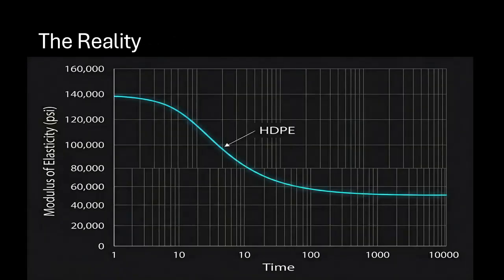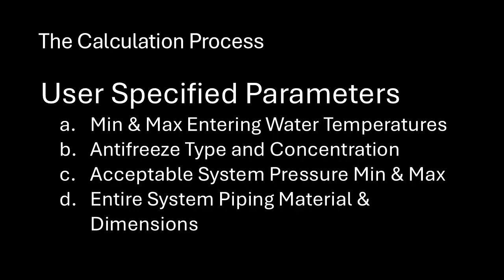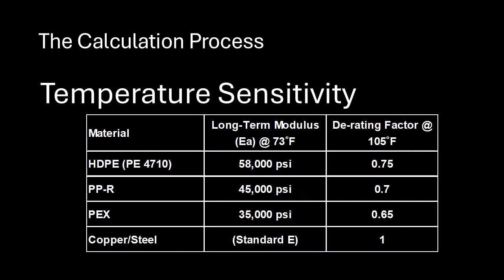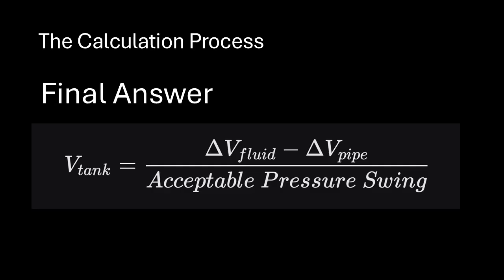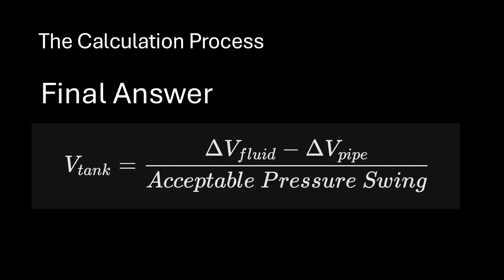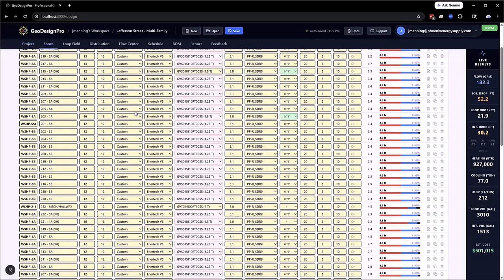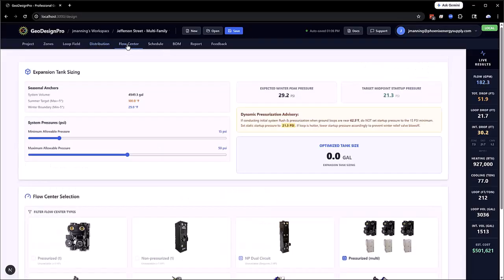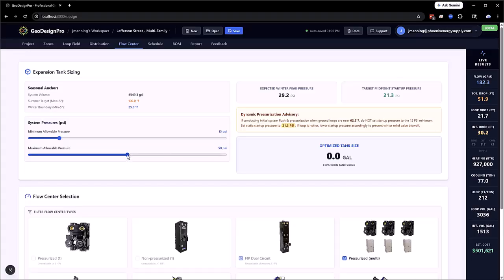GeoDesignPro Expansion Tank Sizing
🌎 Stop Over-Sizing Your Geothermal Expansion Tanks!

Are you still sizing geothermal expansion tanks like they’re made of steel? You might be wasting thousands of dollars and valuable mechanical room real estate.

In this deep dive, we explore why traditional hydronic industry habits don’t apply to modern HDPE loop fields. We break down the physics of "Pipe Creep" and how the elasticity of plastic piping acts as a secondary expansion tank, drastically reducing the size of the equipment you actually need to buy.

🔍 What You’ll Learn:
The "Steel Myth": Why treating HDPE like steel leads to massive over-sizing.
The Creep Factor: How the Modulus of Elasticity changes over a 90-day seasonal cycle.
The Calculation Process: A look at the variables that matter—from antifreeze concentration to temperature de-rating factors.
The Volumetric Balance: Breaking down the formula:

V (tank) = (Delta V {fluid} - Delta V (pipe)) / Acceptable Pressure Swing

Real-World Demo: Watch a sizing simulation for a 77-ton commercial system that requires zero expansion tank volume under optimal design.

Featured Tool: GeoDesignPro
Stop doing these complex calculations by hand. GeoDesignPro automatically accounts for pipe expansion, temperature sensitivity, and seasonal anchors to give you the most accurate, cost-effective system design possible.

GeoDesignPro is currently in its BETA phase and is available to everyone at no cost.